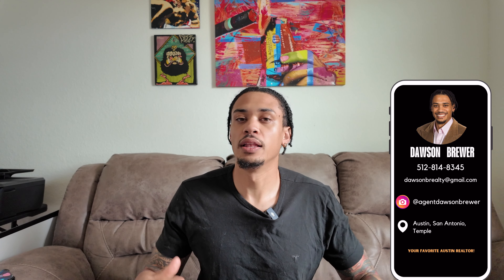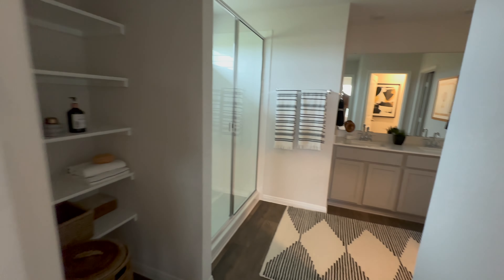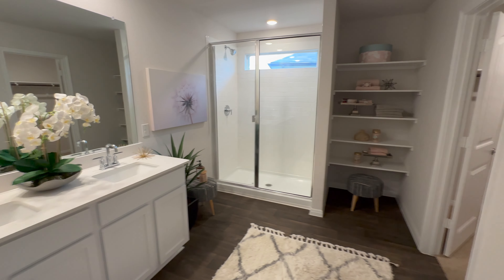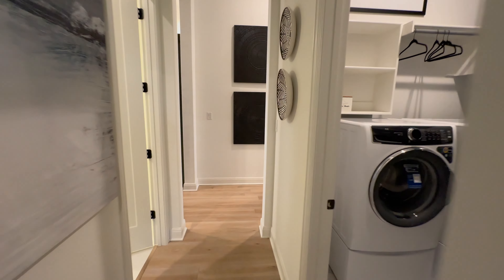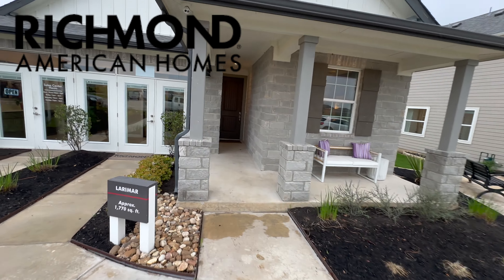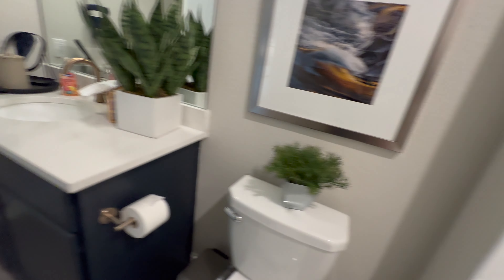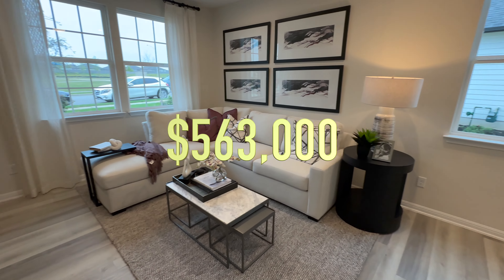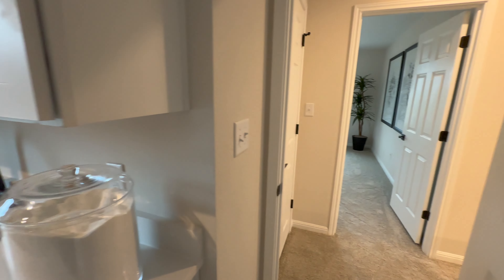Living in Austin, TX | The Hidden Neighborhood of Manor Pt. 2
Moving to Austin, TX can be a daunting task. Austin is such a big city that it can be overwhelming. Are you coming from California or New York City? Austin has great prices compared to these huge cities, but I also want to make sure you get a good deal down here too!

This neighborhood is so unique that it requires 2 parts! In this part, we'll take a look at the rest of the home builders that I didn't over in Part 1. Something to keep in mind are the prices and the interest rate. I remember only a year ago, when interest rates were in the 5% range, a lot of prospective homeowners that I came across wanted to wait until rates came back down to buy. Two things are working against those people now. One, interest rates are around 7% now and two, homes have increased in value since 2023.

Homes in Manor should continue to appreciate, especially when we start getting the infrastructure here.

📲 We have so many people contacting us who are moving here to Austin, Texas and we ABSOLUTELY love it! Our job is to make your move as seamless as possible! The only thing we want you to do is focus on getting the family out here. Let us handle the rest!